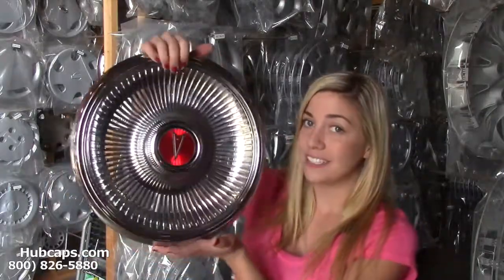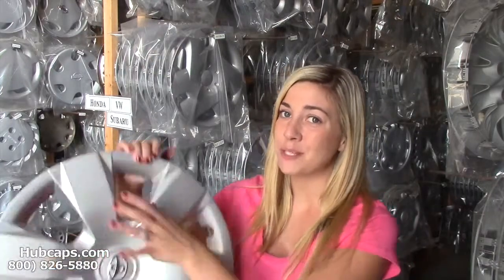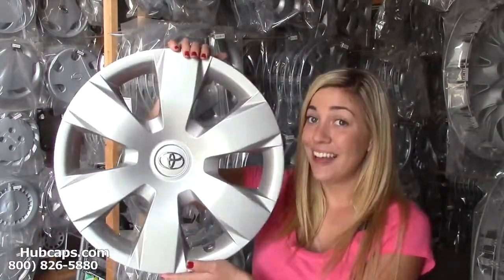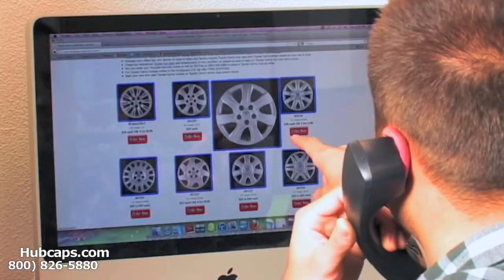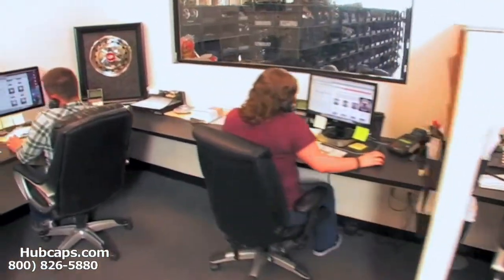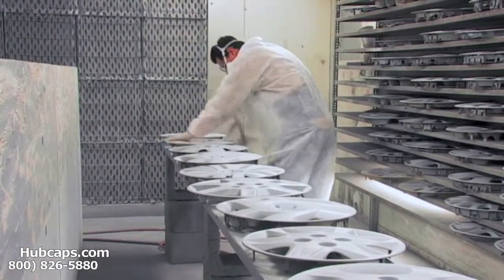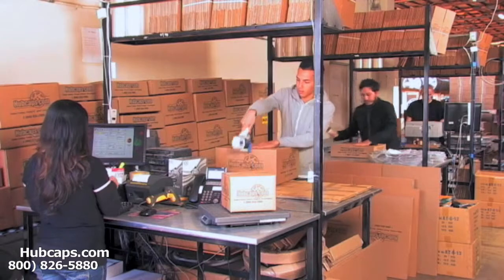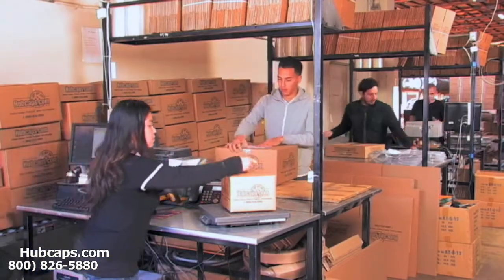Christmas Gift Ideas & Xmas Presents - Hubcaps.com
Welcome to another Hubcaps.com video! This one in particular is about our Xmas Gift Ideas for this holiday season! That special someone that loves their vehicle, whether it’s a car, truck or classic automobile, we have what you need to make them happy!

Not only do our hub caps and center caps come with a money back guarantee but they also come with FREE shipping within the Contiguous U.S. The options are endless and this is a present that will be completely memorable for anyone on your Christmas gift list.

Thanks again!
Hubcaps.com